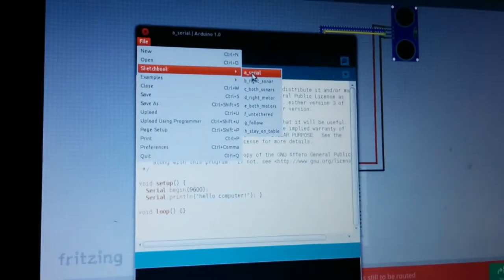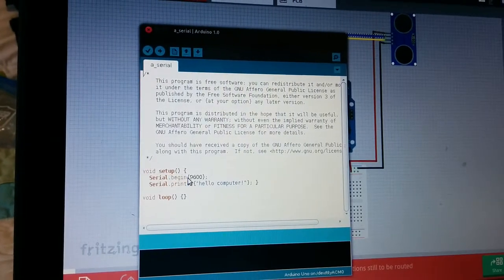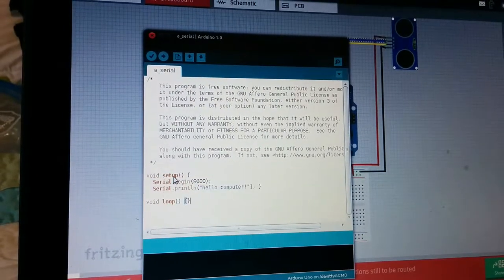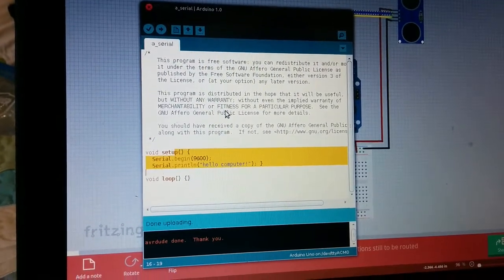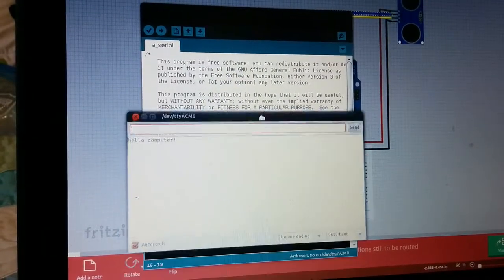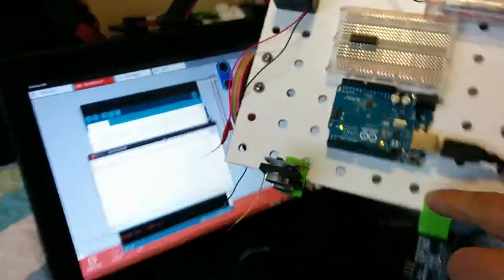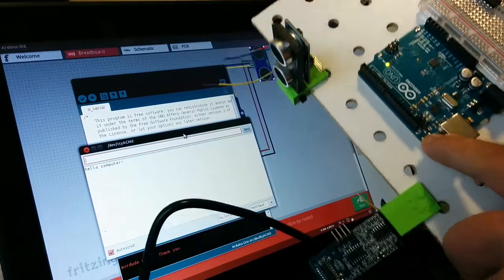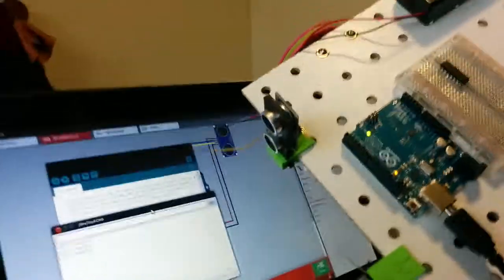robot to computer